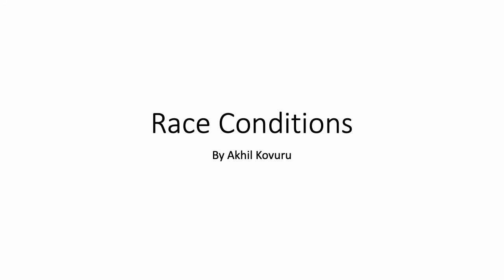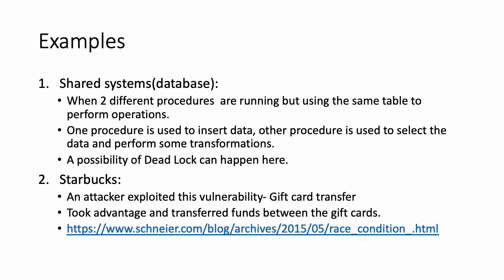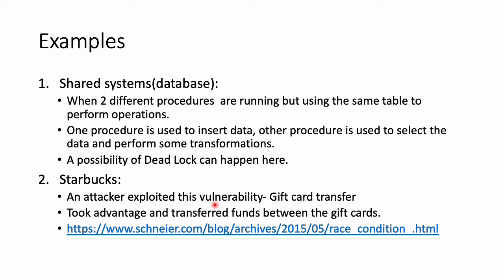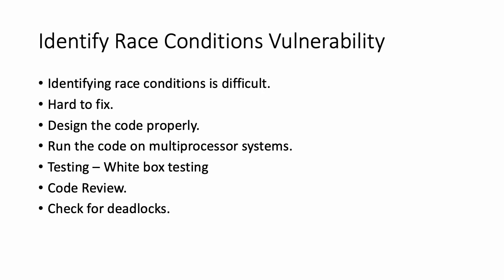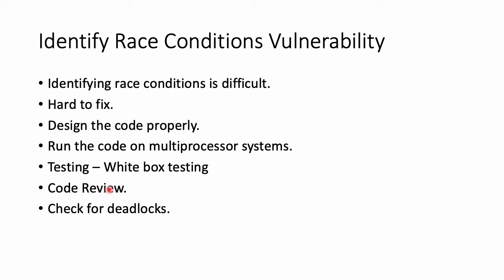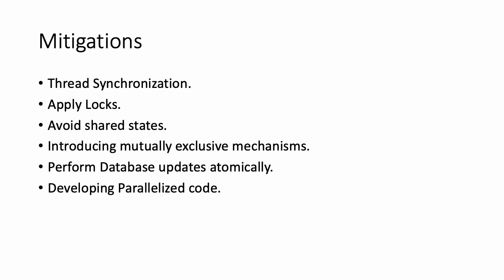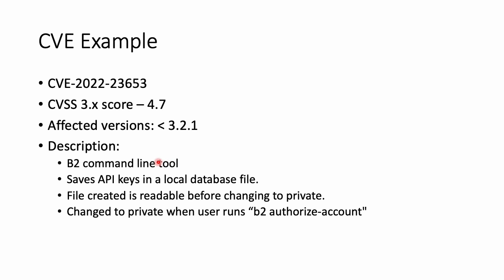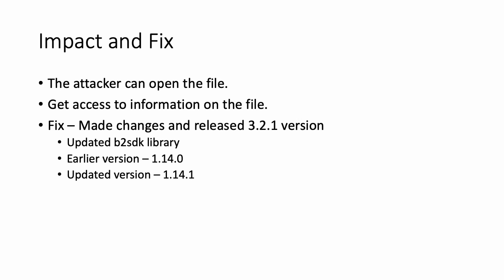Race Conditions- Software Weakness